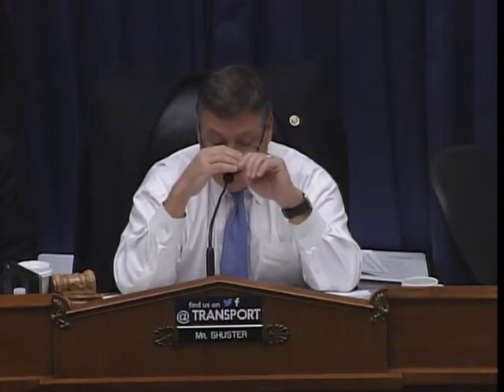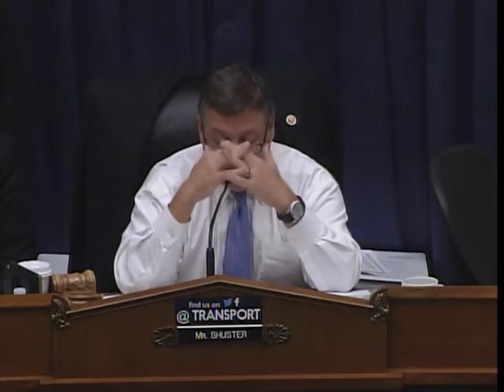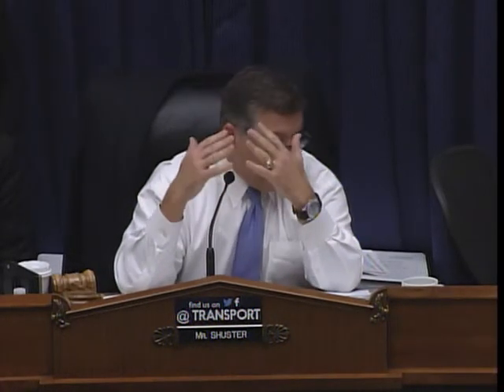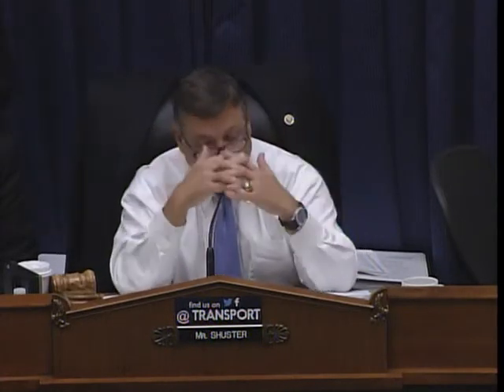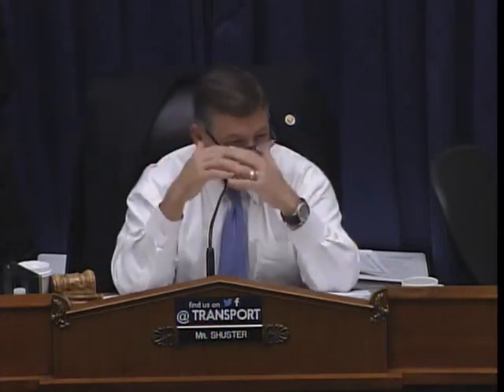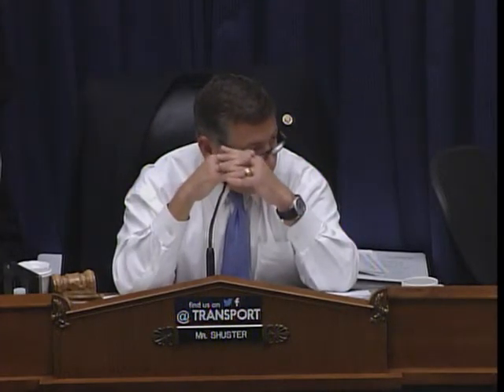Hahn Amendment to HR 4441 #59